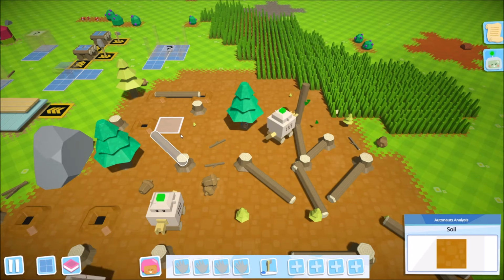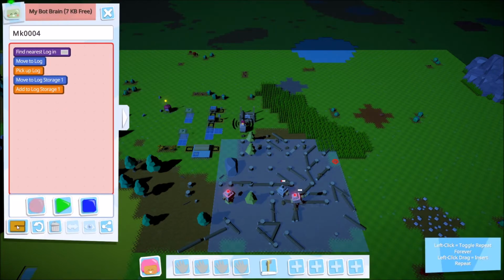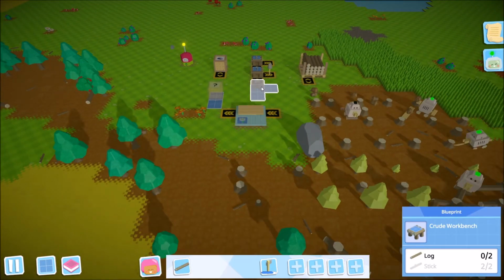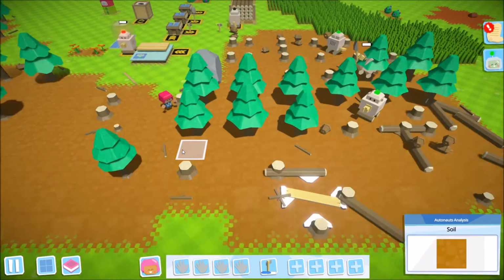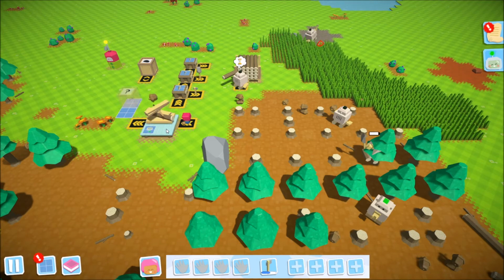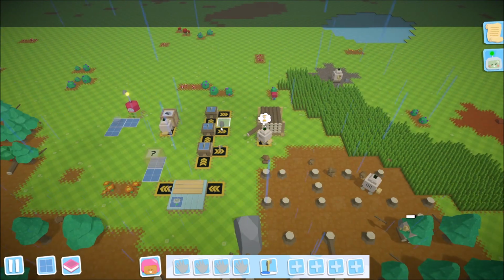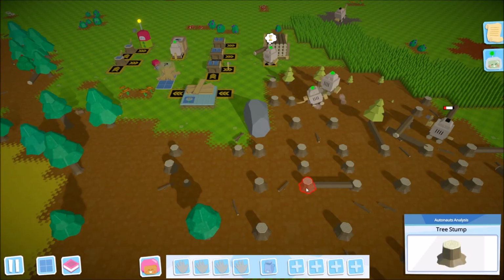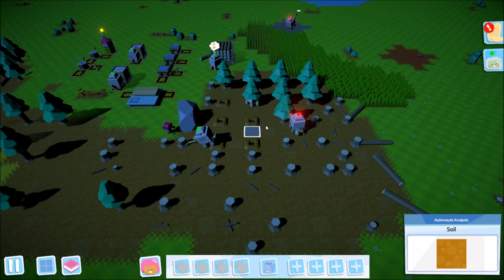Autonauts Gameplay - Expanding Forestry Operations with More BOTS!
In today's Autonauts gameplay we expand our forestry operation, begin our stone mining operation, and of course build allot of BOTS to help us out.

Key Features:
Playful Programming